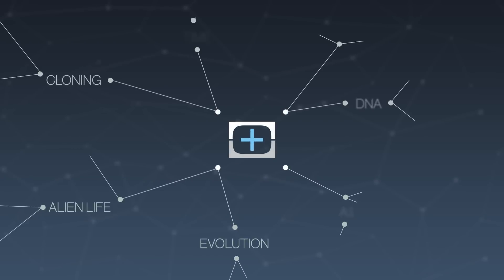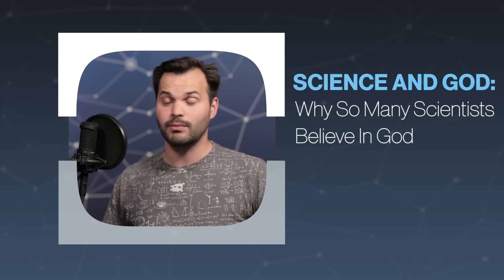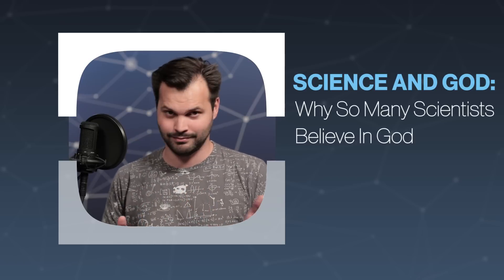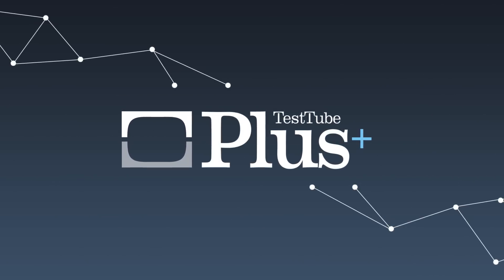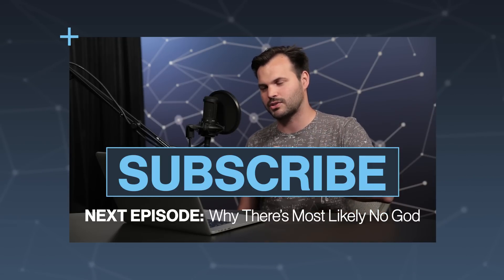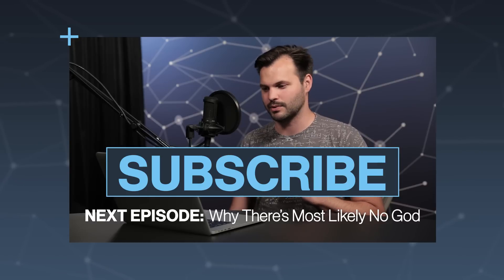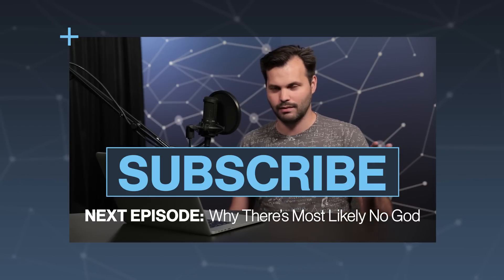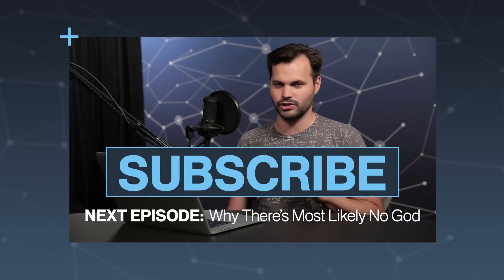Why So Many Scientists Believe In God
The subject of God and religion is seen as taboo most of the time but there are many scientists who do believe in God.